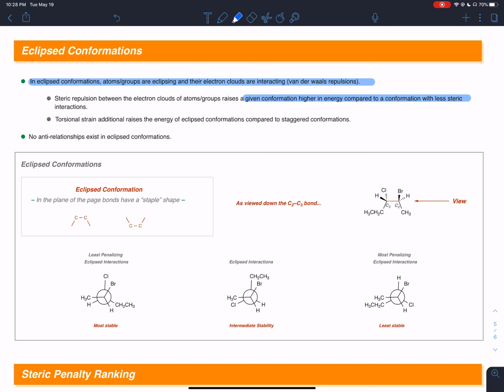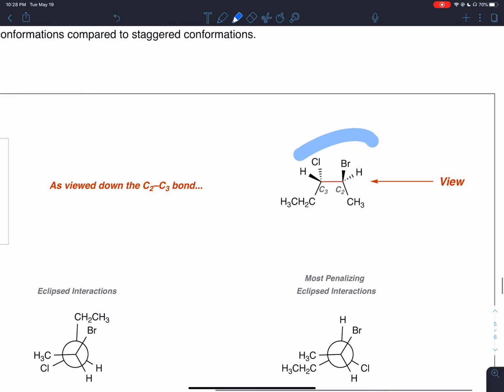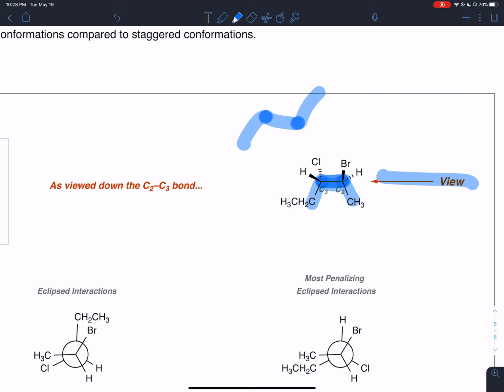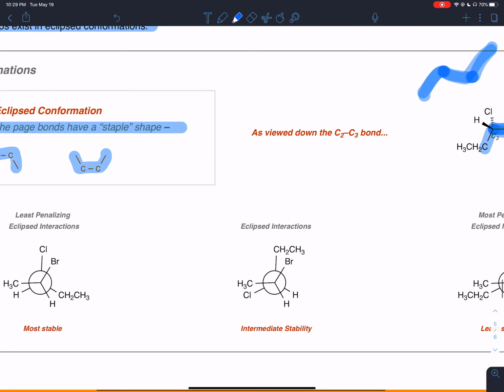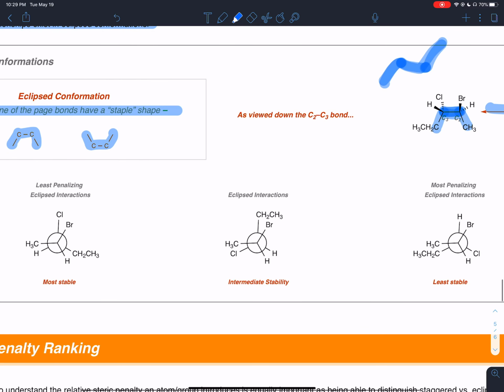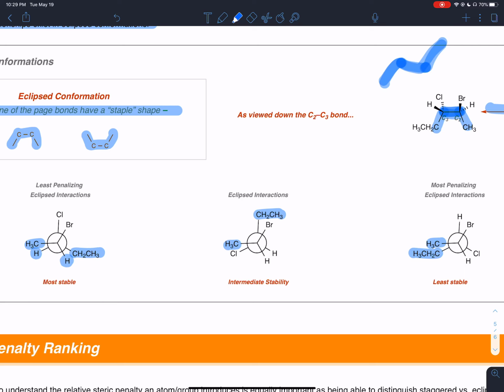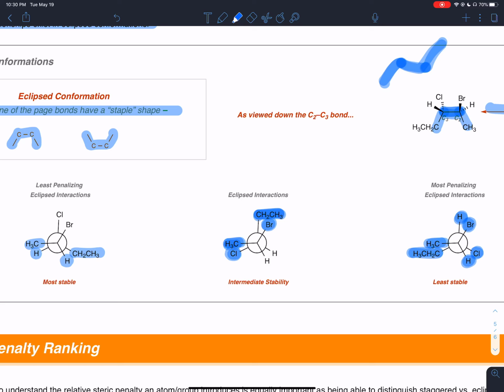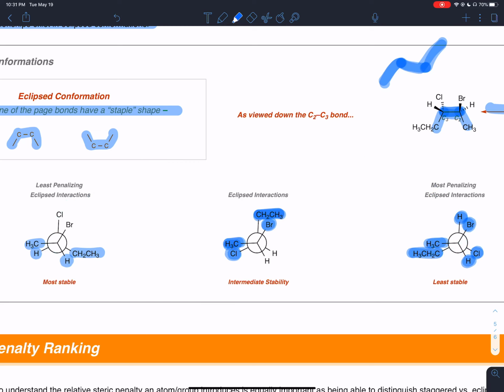Newman Projections (12): Eclipsed Conformations – Steric Interactions, Torsional Strain, Analysis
Video Objectives.
(1) To expand upon eclipsed conformations and the conceptual details important to understand to grasp them fully.

(2) To help students be able to detect visually eclipsed conformations in skeletal (perspective) drawings.

(3) To compare multiple eclipsed conformations and analyze their relative energies (steric penalties present).

(4) To breakdown torsional strain.